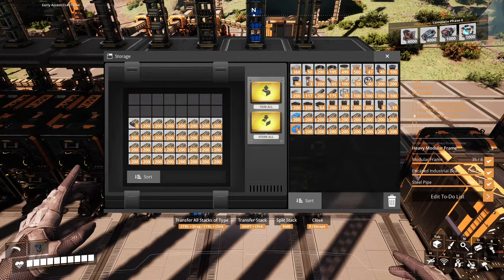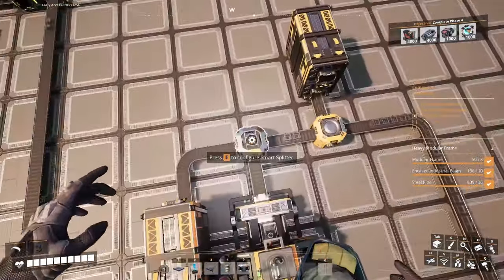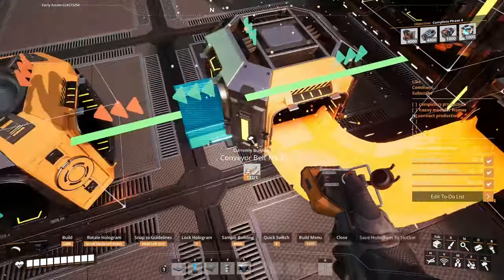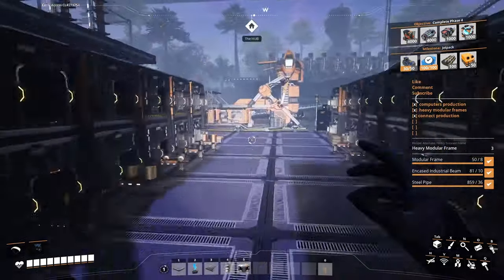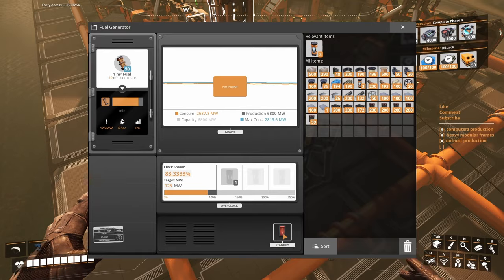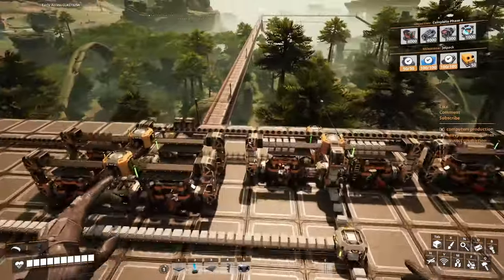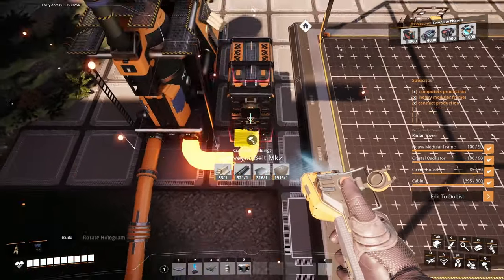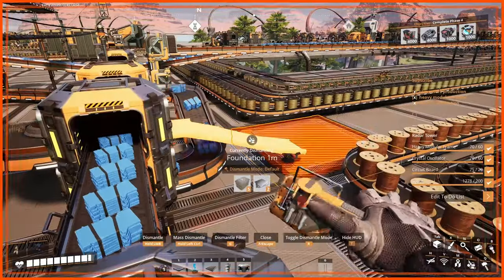Satisfactory Megafactory - Computers, H.M.F., Packaged Fuel and Biofuel - Ep.20